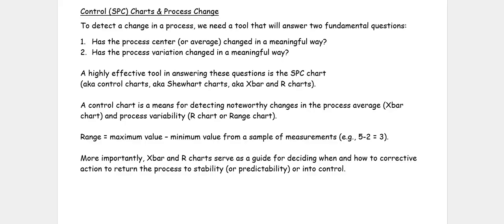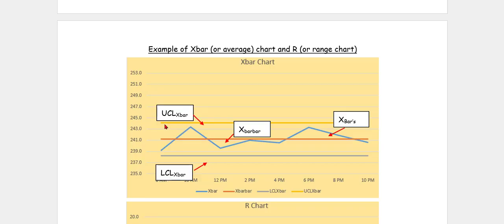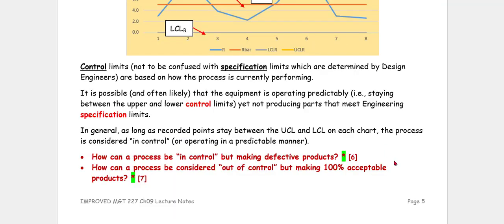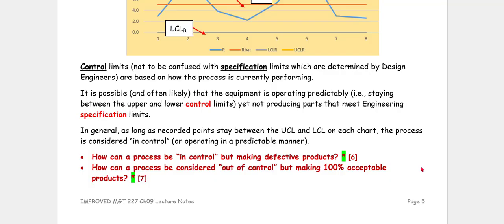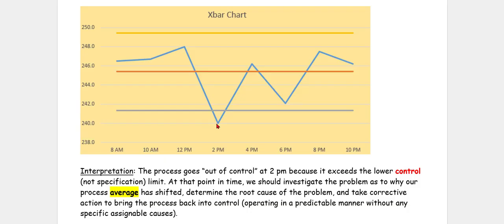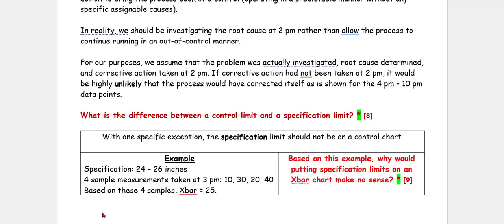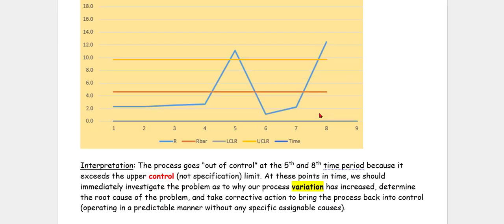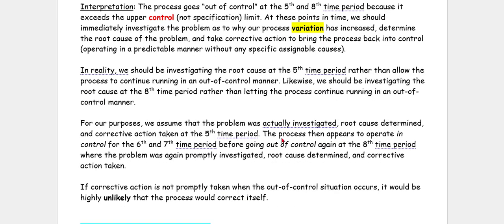Ch10 Segment 2 - SPC Chart Intro